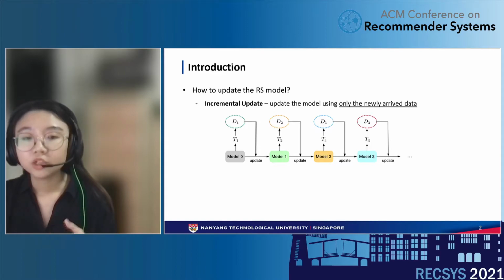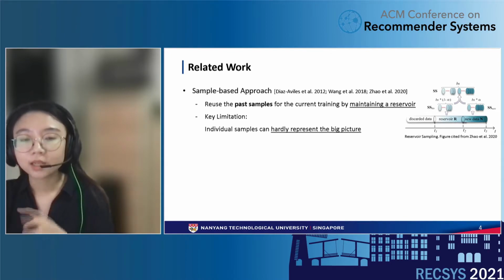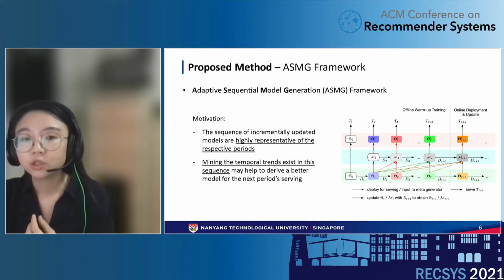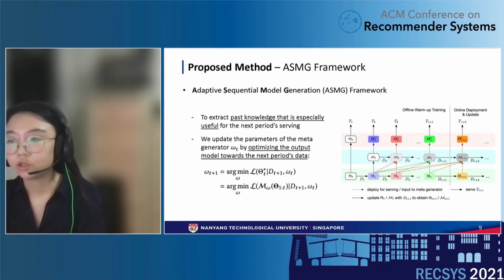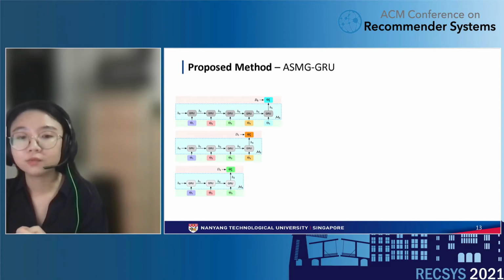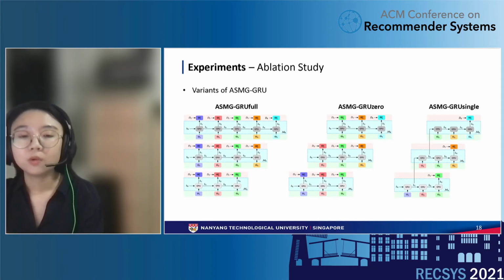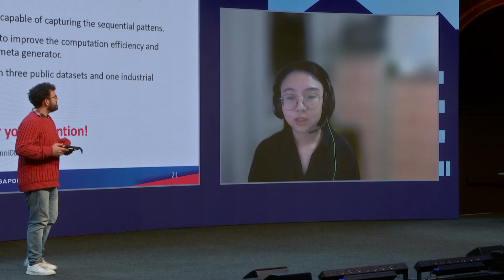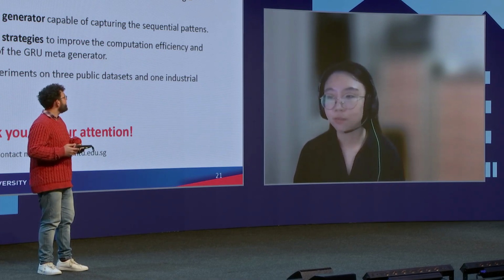Learning An Adaptive Meta Model-Generator for Incrementally Updating Recommender Systems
RecSys 2021 Learning An Adaptive Meta Model-Generator for Incrementally Updating Recommender Systems

Authors: Danni Peng, Nanyang Technological University | Sinno Jialin Pan, Nanyang Technological University | Jie Zhang, Nanyang Technological University | Anxiang Zeng, NTU SCSE

Abstract: Recommender Systems (RSs) in real-world applications often deal with billions of user interactions daily. To capture the most recent trends effectively, it is common to update the model incrementally using only the newly arrived data. However, this may impede the model's ability to retain long-term information due to the potential overfitting and forgetting issues. To address this problem, we propose a novel Adaptive Sequential Model Generation (ASMG) framework, which generates a better serving model from a sequence of historical models via a meta generator. For the design of the meta generator, we propose to employ Gated Recurrent Units (GRUs) to leverage its ability to capture the long-term dependencies. We further introduce some novel strategies to apply together with the GRU meta generator, which not only improve its computational efficiency but also enable more accurate sequential modeling. By instantiating the framework on a general deep learning-based RS model, we demonstrate that our method achieves state-of-the-art performance on three public datasets and one industrial dataset.